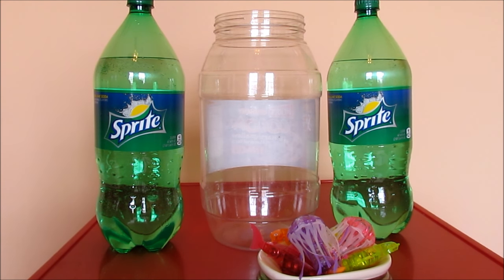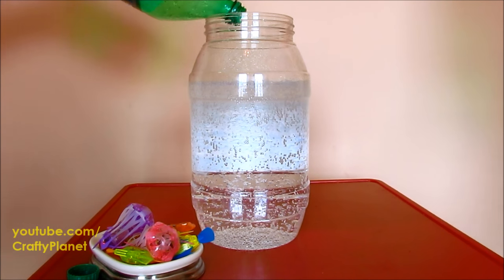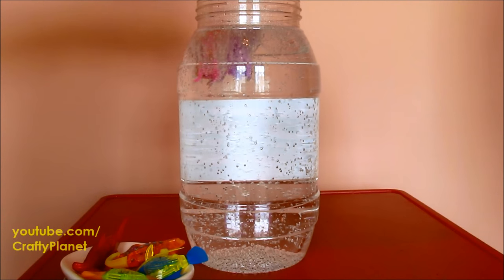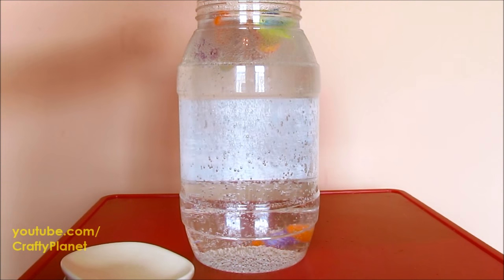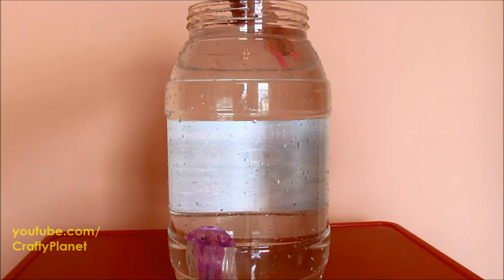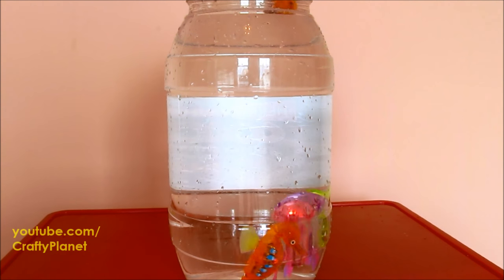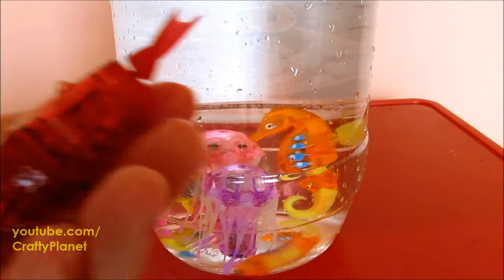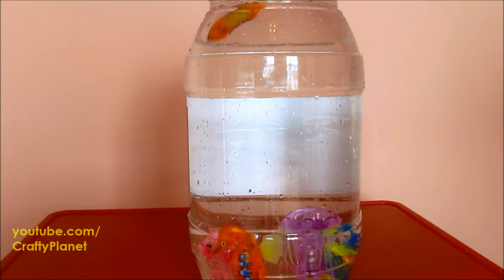Can A Hex Bug Fish Swim in Sprite?? Aquabot Swimming Test Review Micro Robotic Robot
Will our Hex Bug Jelly Fish and Wahoo Fish withstand the sugary lemony-limeness of Sprite??  Can A Hex Bug Fish Swim in Sprite?? Aquabot Swimming Test Review Micro Robotic Robot.